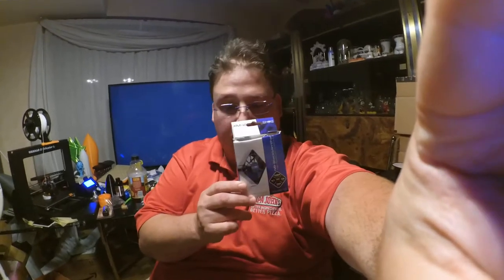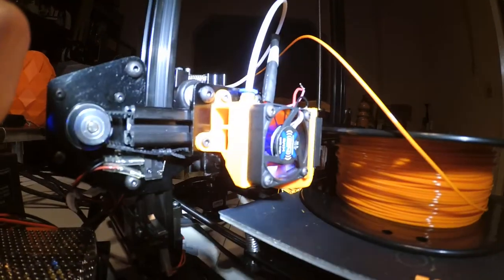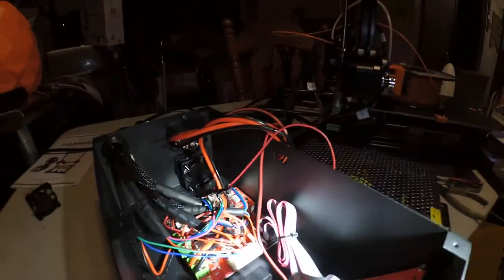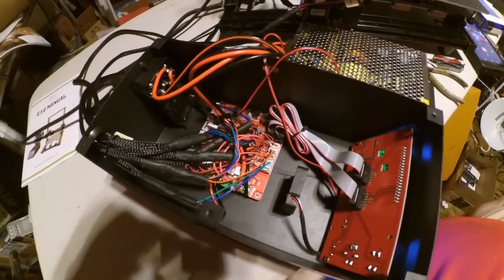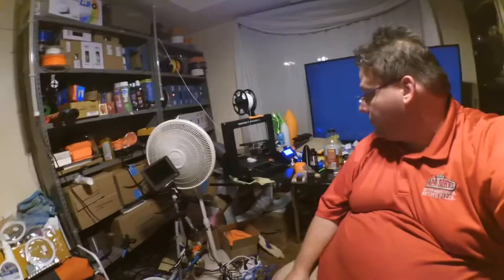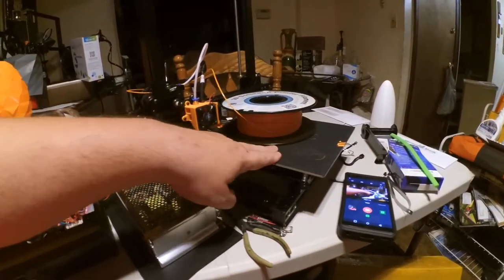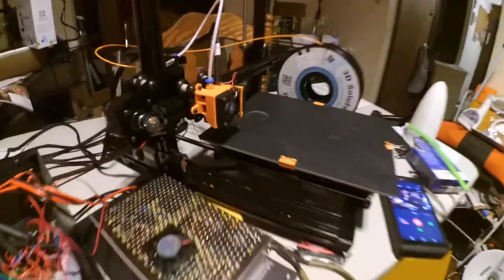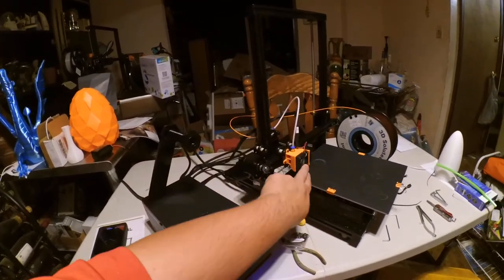Today's 3D Print - Anet Fan Upgrades & Hot End Shround Upgrade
Fan upgrades (it is now SILENT in extreme the very quietest printer I have ever layed hands on) also upgraded the shround around the hot end (thank you CNC Kitchen for making this its fantastic!)

Here are teh fans I got. you need 3 they are $10 a pop

I used 3D Solutech Real Orange to make the Hot End Shroud not as slick as Esun PLA Pro but it REALLY is orange. really really orange. I like it.

Want even Larger? CR-10 large.